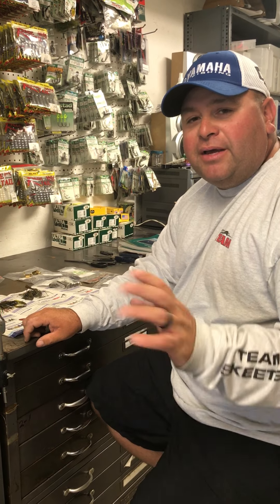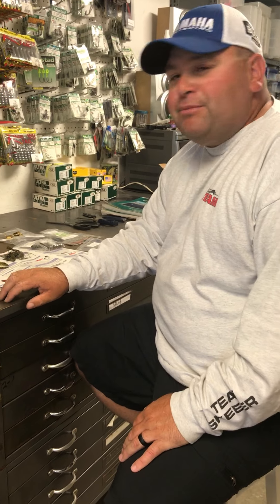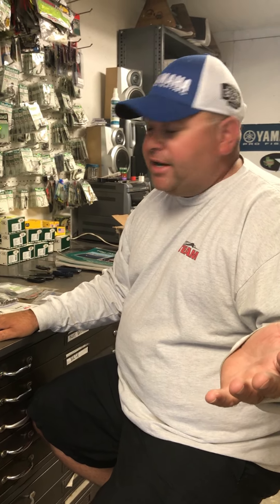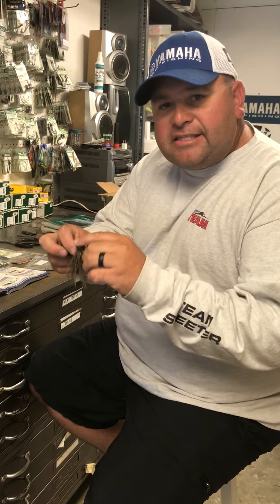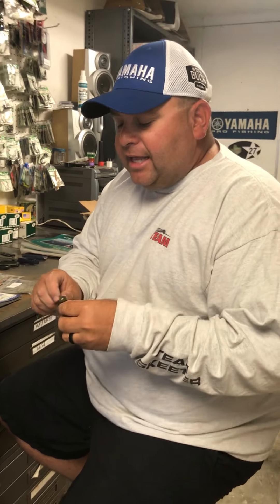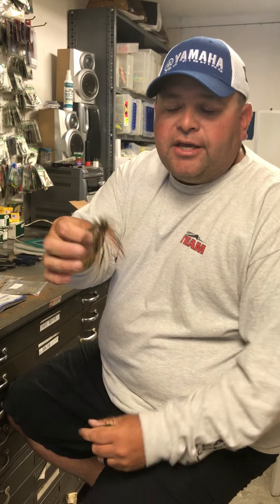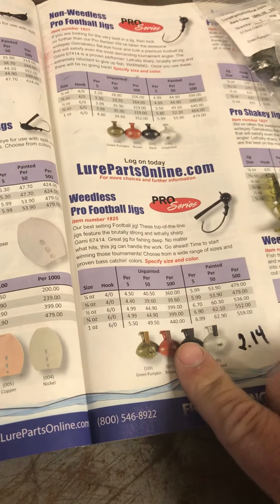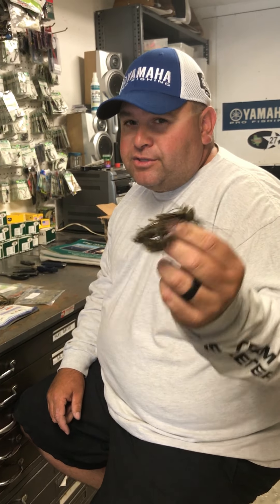Lowen on Football Jigs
Bill Lowen Tips on Football Jigs